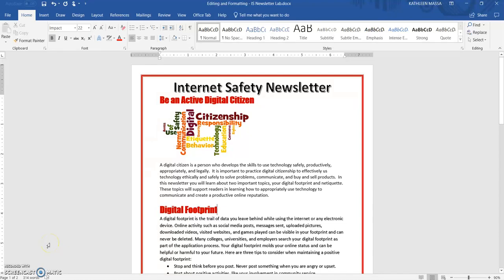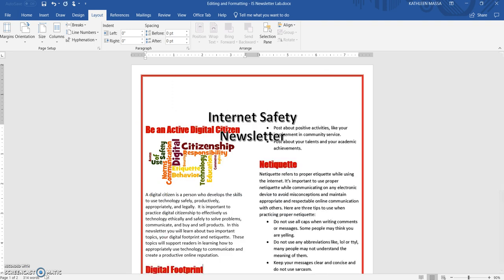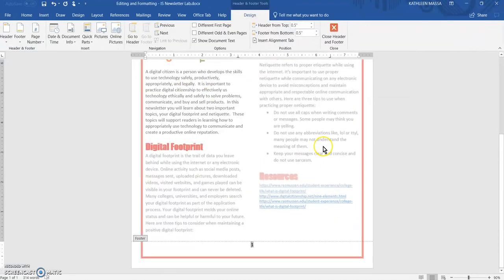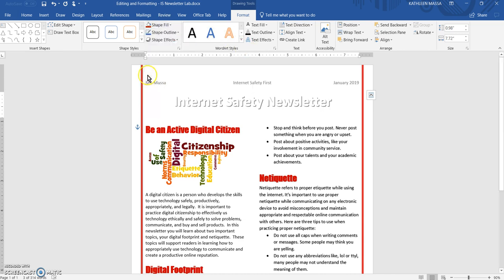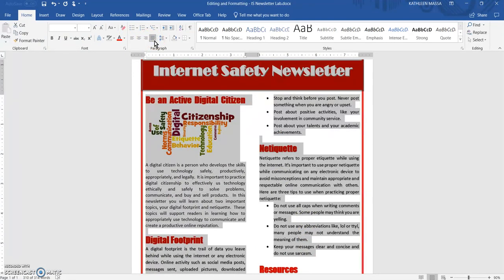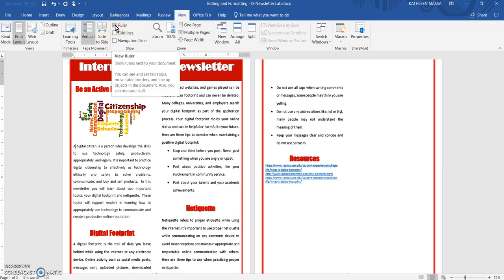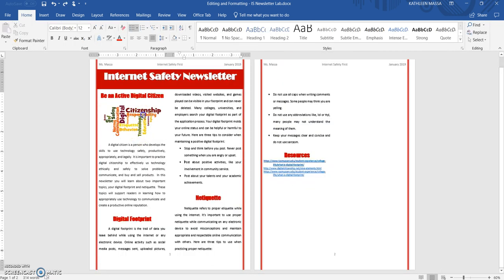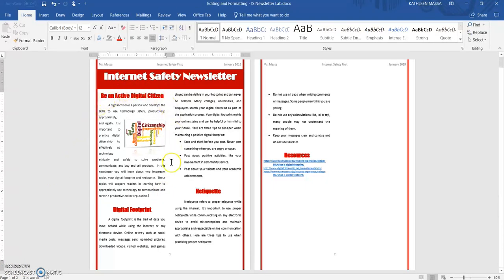Internet Safety Newsletter formatting Lab Tutorial